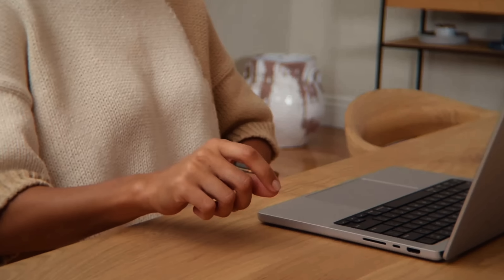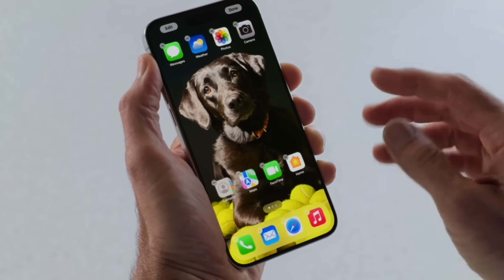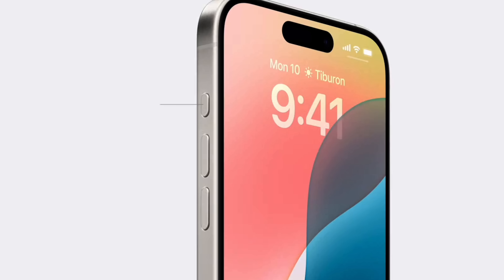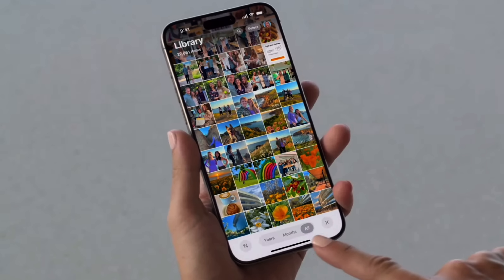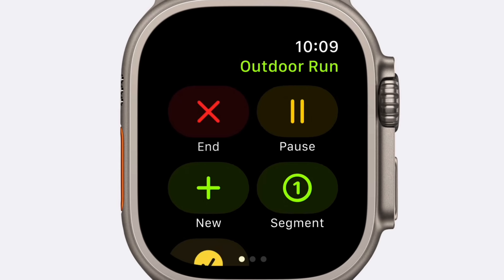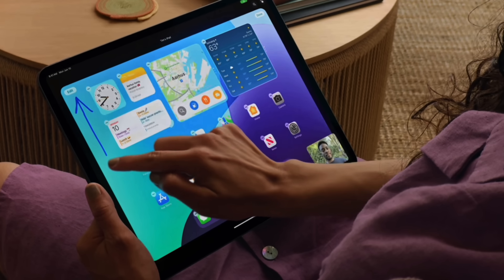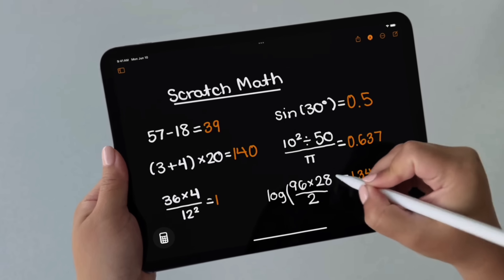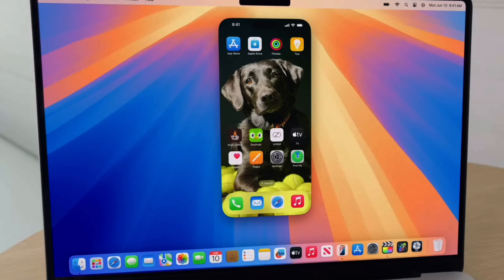WWDC 2024 Apple Intelligence Recap in 14 minutes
WWDC just finished up; here is what we got!

## Chapters

0:00 - WWDC 2024
0:19 - VisionOS 2
1:50 - iOS 18
3:35 - iMessage
4:50 - Audio and Home
5:44 - WatchOS 11
7:09 - iPadOS 18
9:30 - MacOS Sequoia
10:34 - Apple Intelligence
13:03 - Final take